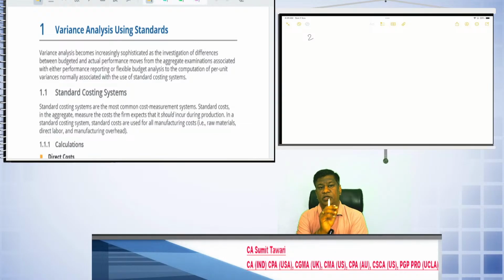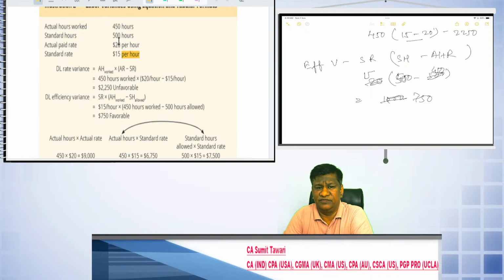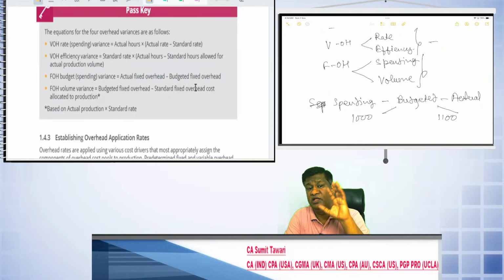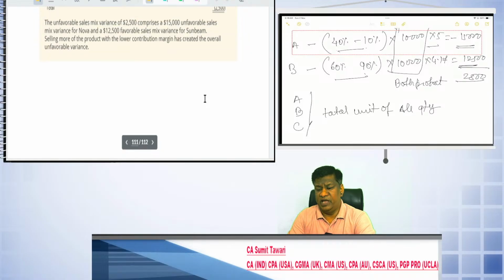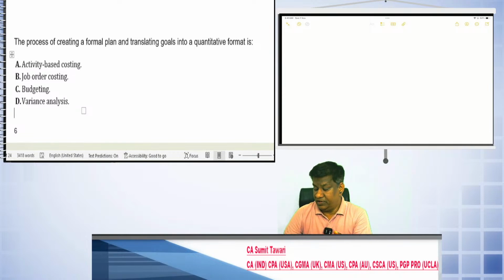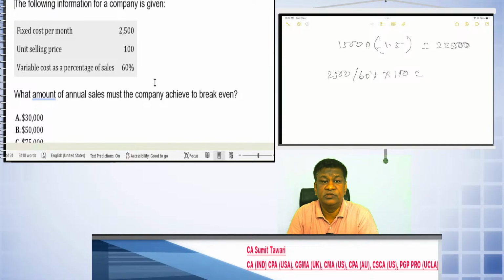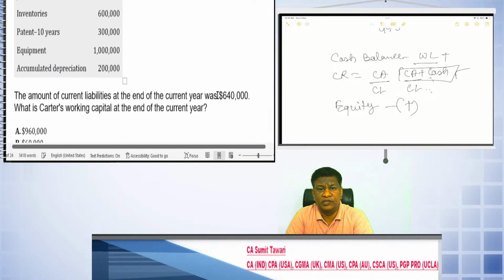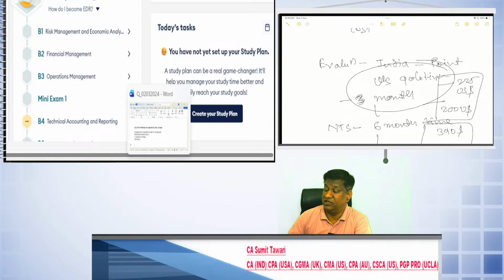CPA - BAR - LEC-19